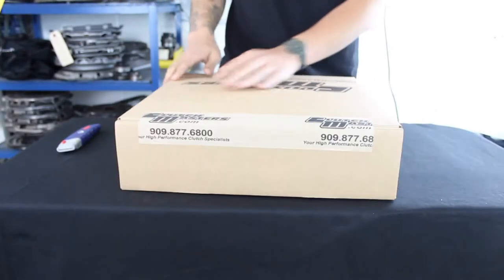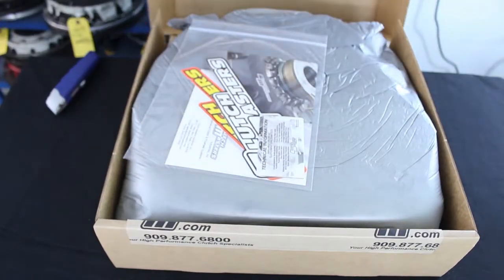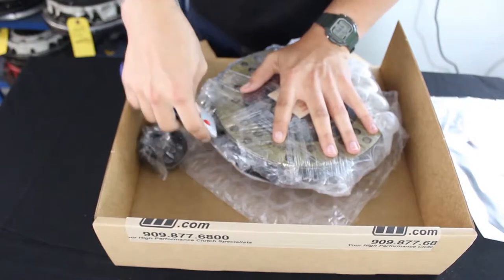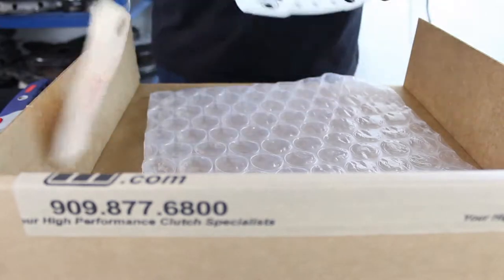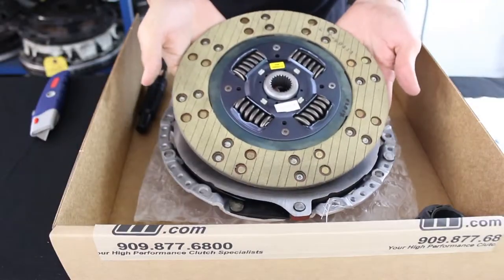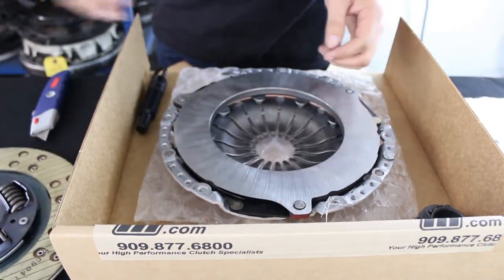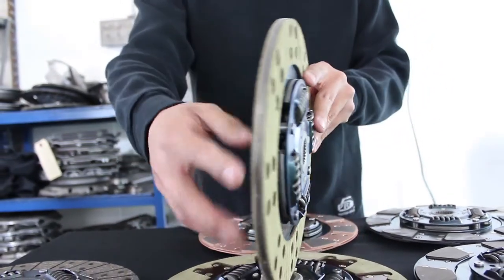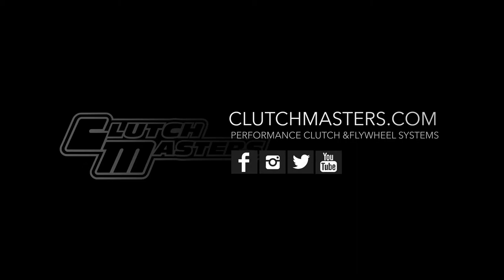Clutch Masters FX200 Unboxing.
A Quick Video of The Clutch Masters FX200 Clutch Kit Shot and edited by,

(Hey guys this is Alex and today we are going to go over the Clutch Masters FX200 Clutch Kit.

First thing you will notice are the official Clutch Masters decal along with information to ensure an easy installation as well as instructions for the proper break in procedure.

We incorporate our signature Hi- Leverage pressure plate that increases  the pressure plate clamp load while still maintaining a normal OEM pedal feel.

The FX200 utilizes a Full-faced Kevlar friction disc which increases the holding capacity without compromising drivability.

The FX200 will also include the necessary components such as an alignment tool and release bearing to complete your clutch install.

Also make sure to stay updated on Instagram @CLUTCMASTERS or visit us on CLUTCHMASTERS.com